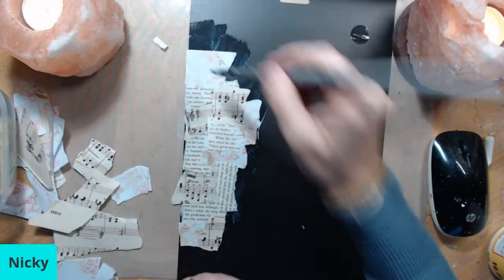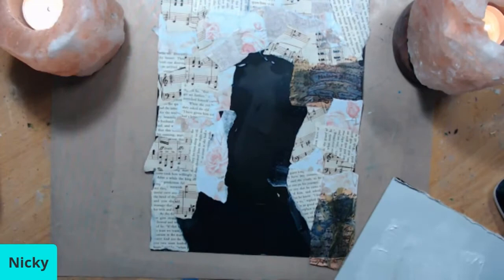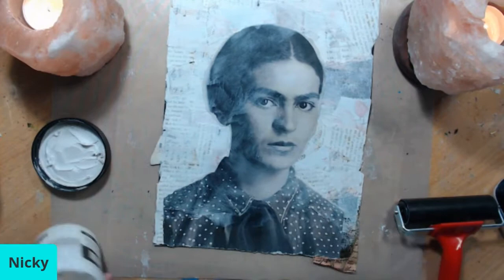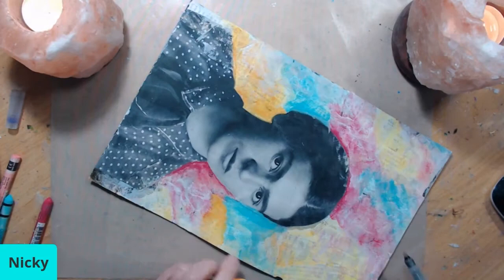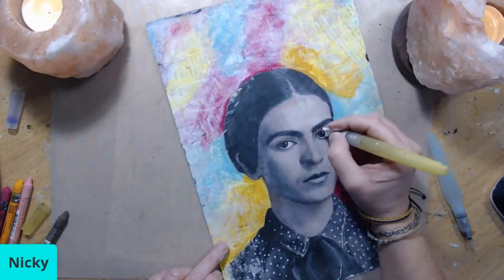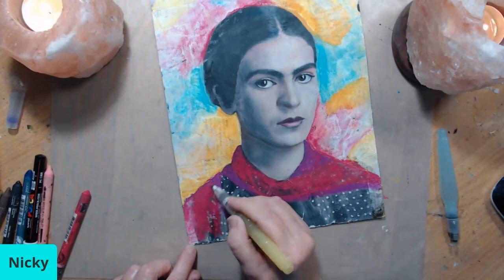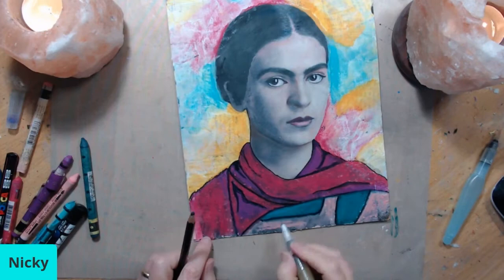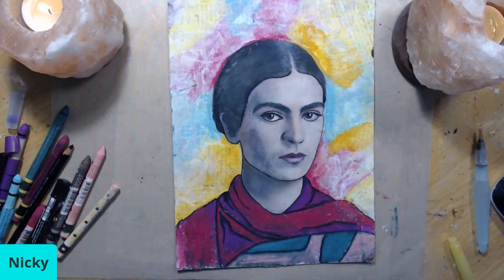ArtsySecondSunday Frida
Welcome to the ArtsySecondSunday​ art video collaboration organized by Martha from ilove2paint (AyalaArt)
We are a group of Painters and Mess Makers that want to bring you joy and awesome paintings, every Second Sunday of each month.
Please follow the links to find ALL sorts of styles and mediums in a fun filled, leave us a comment, a thumbs up, and of course you can subscribe to each channel if you have not done so.